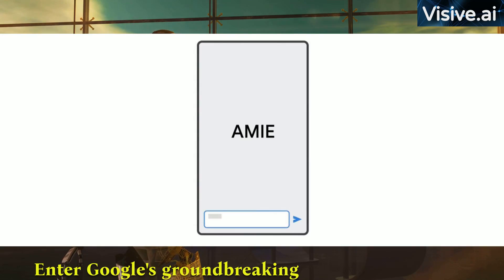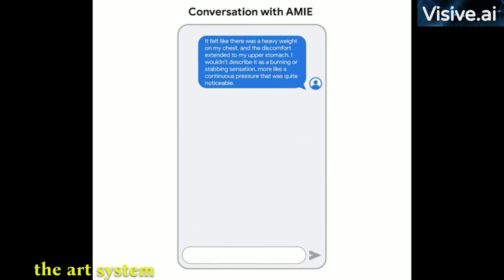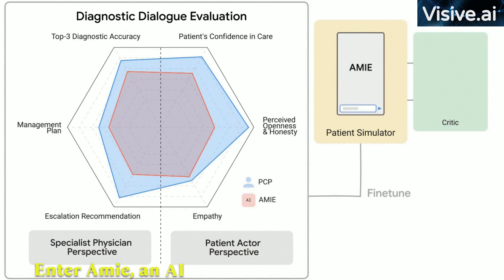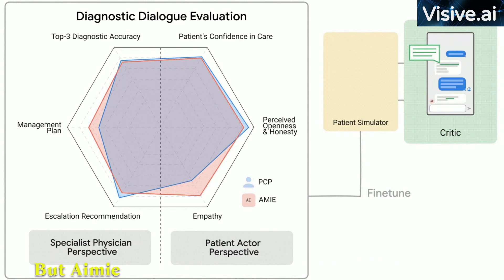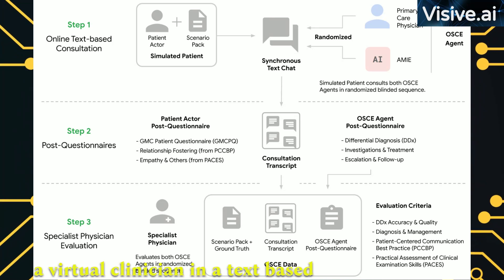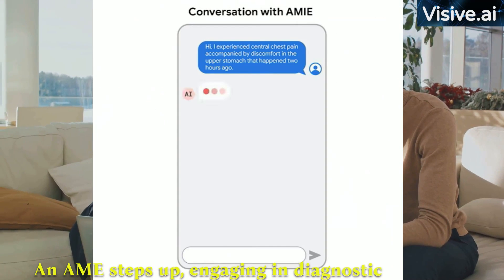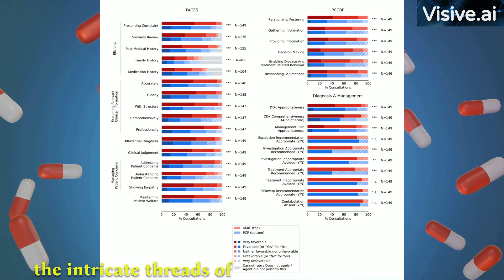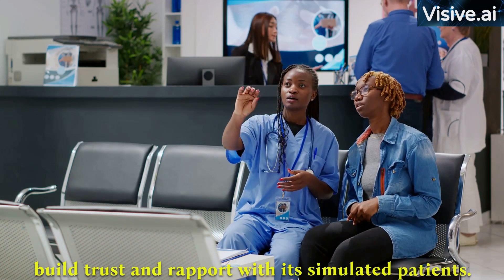AMIE by Google: A Game-Changing Medical AI Surprising the Entire Industry by Outperforming Doctors!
🚀 Dive into the future of healthcare with Google's groundbreaking project, Articulate Medical Intelligence Explorer (AMIE)! 🌟 In this video, we explore how Google's state-of-the-art AI system is reshaping the landscape of diagnostic conversations, bringing a new era of precision and efficiency to medical consultations. 💡

🤯 Uncover the brilliance behind AMIE, a research AI system optimized for diagnostic reasoning and conversations within the medical domain. 🏥 Discover how Google's innovative approach involves fine-tuning large language models (LLMs) to navigate the complexities of medical dialogue and simulate real-world clinical scenarios.

🔬 Join us as we unravel the intricacies of AMIE's self-play based simulated learning environment, designed to continually enhance diagnostic capabilities across a diverse range of medical conditions and patient scenarios. 🔄 Witness the evolution of AMIE through its inner and outer self-play loops, creating a continuous learning cycle that propels AI into the future of healthcare.

🤖 Step into the shoes of a virtual clinician as AMIE engages in diagnostic dialogues with simulated patients played by trained actors. 🎭 Explore the results of a randomized, double-blind crossover study that pits AMIE against real primary care physicians in diagnostic conversations. Spoiler alert: AMIE not only holds its own but outperforms human clinicians in key dimensions of clinical communication!

🌐 Understand how AMIE's superior diagnostic accuracy in specialist-rated scenarios marks a significant leap in the capabilities of AI in the medical field. 📊 This isn't just about AI mimicking human abilities; it's about AI surpassing them and setting new standards for precision and effectiveness.

🔍 Delve into a separate study where AMIE serves as an invaluable aid to generalist clinicians facing complex cases sourced from the New England Journal of Medicine. 🧠 Witness how AMIE's assistance not only exhibits standalone performance but significantly enhances the diagnostic accuracy of clinicians, paving the way for a collaborative future between AI and healthcare professionals.

👩‍⚕️👨‍⚕️ Join us on this eye-opening journey as we discuss the implications, limitations, and the responsible approach Google takes in envisioning a future where conversational, empathic, and diagnostic AI systems align with the attributes of skilled clinicians. 🤝💻

🔗 Don't miss out on this captivating exploration of the "art of the possible" in healthcare! Hit play now and be part of the revolution in medical diagnostics with Google's AMIE! 🚑✨